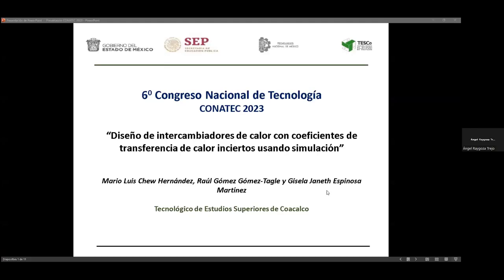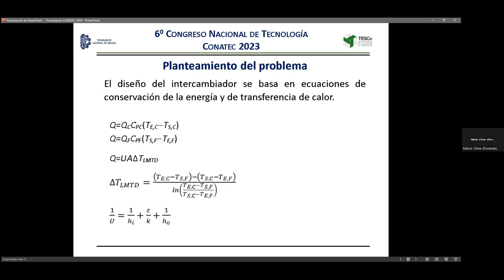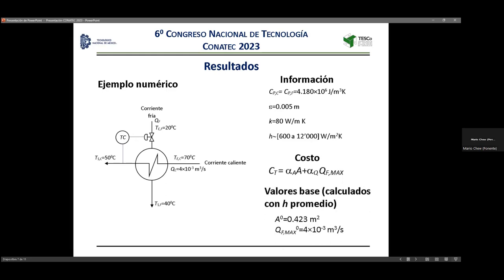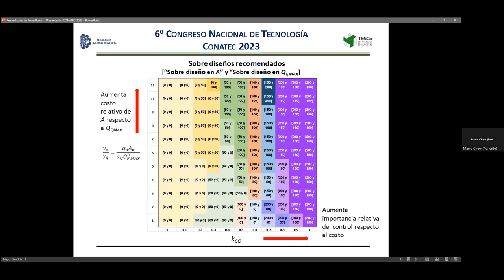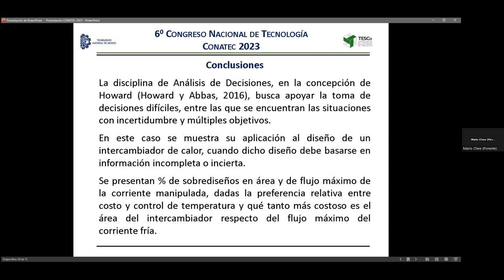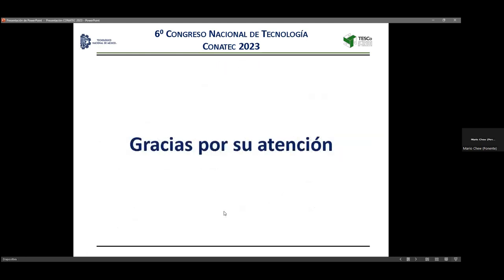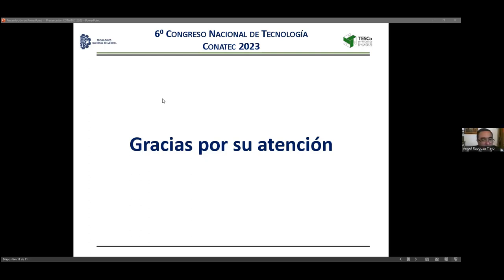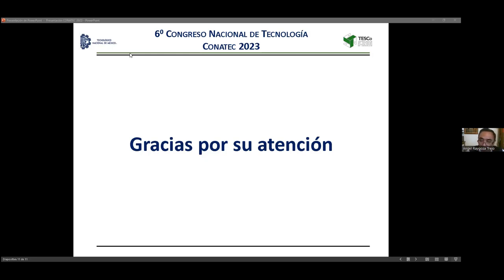Diseño de intercambiadores de calor con coeficientes de transferencia de calor inciertos usando sim.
Título completo: Diseño de intercambiadores de calor con coeficientes de transferencia de calor inciertos usando simulación

Ponencia presentada durante el marco del "6º Congreso Nacional de Tecnología (CONATEC 2023)"

Autores: Mario Luis Chew-Hernández, Raúl Gómez Gómez-Tagle y Gisela Janeth Espinosa-Martínez

FORMA SUGERIDA DE CITAR:
Chew-Hernández, M. L., Gómez-Tagle, R. G., y Espinosa-Martínez, G. J. (2023). Diseño de intercambiadores de calor con coeficientes de transferencia de calor inciertos usando simulación. 6º Congreso Nacional de Tecnología (CONATEC 2023). Facultad de Estudios Superiores Cuautitlán. UNAM.